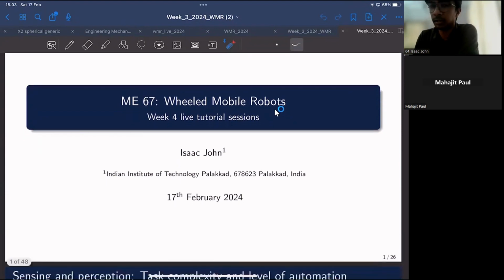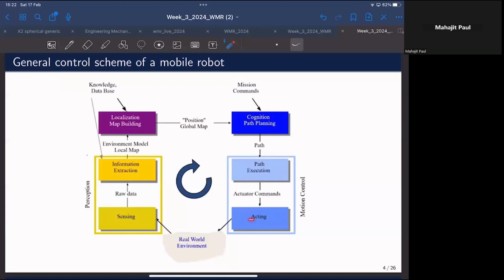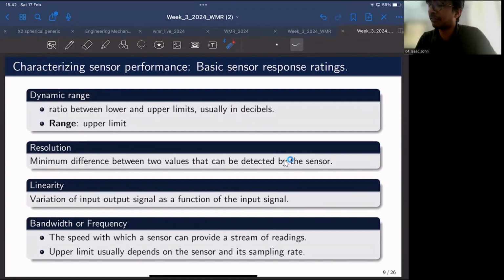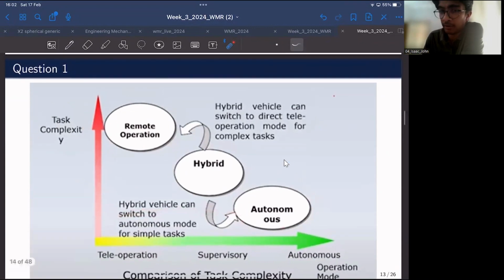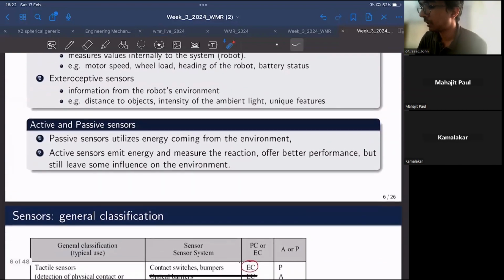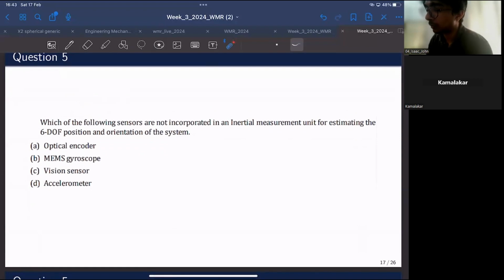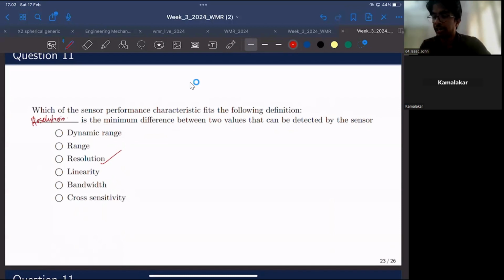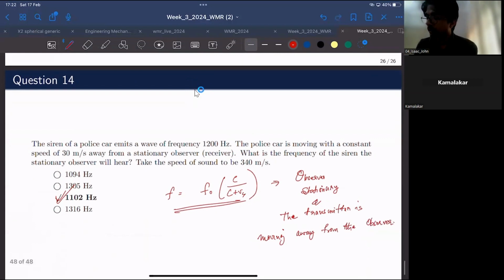noc24-me67|Live sessions|Week 4